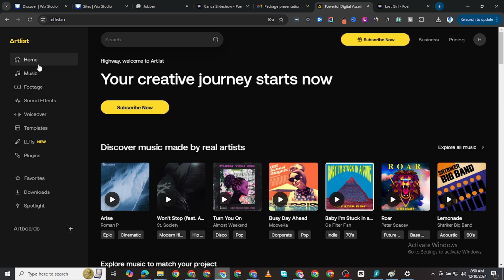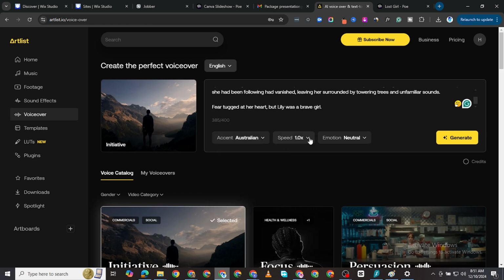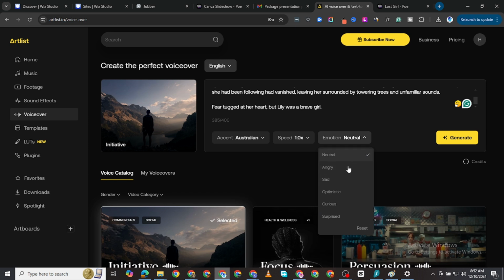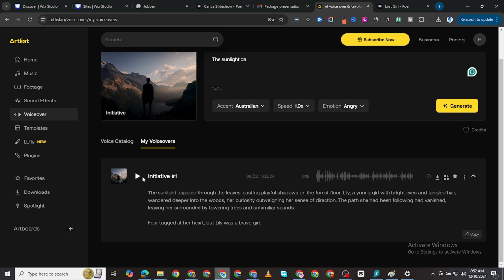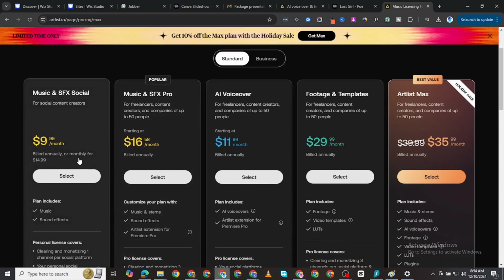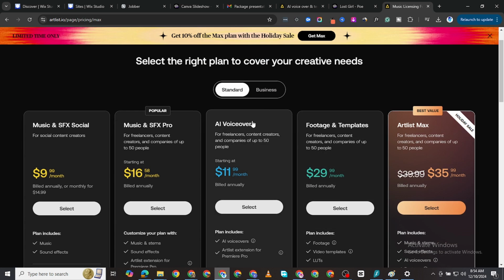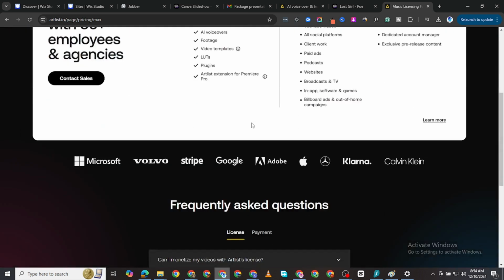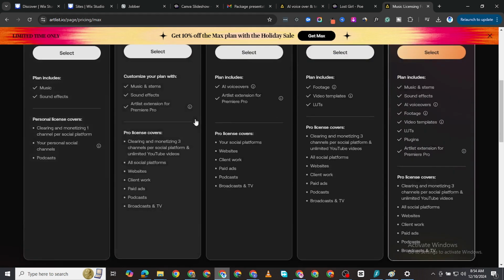Create Realistic Voiceovers For FREE Using Artlist.io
Generate professional voiceovers without spending a dime! This tutorial reveals how to create realistic voiceovers for free using Artlist.io, a platform primarily known for its high-quality music and SFX.

What you'll learn in this video:
Introduction to Artlist.io (Overview of Music and SFX Library): We'll briefly introduce Artlist.io and its primary function as a music and sound effects platform.

Accessing Artlist's Voiceover Catalog (Navigating the Platform, Finding Voice Actors): Guide viewers through navigating Artlist.io to discover and filter its extensive voiceover collection.

Selecting the Right Voiceover for Your Project (Matching Voice to Content, Tone, and Style): Discuss the importance of choosing the right voice actor and provide tips on matching voice to content, tone, and style.

Editing and Assembling Your Voiceover (Audio Editing Software, Combining Clips): Recommend free or affordable audio editing software and demonstrate how to edit and combine downloaded voiceover clips into a complete narration.

Alternative Free Voiceover Resources (Backup Options, Other Platforms): Provide viewers with alternative free voiceover resources and platforms as backup options or for extended needs beyond the Artlist.io trial.

Tips and Tricks for Maximizing Your Free Trial (Planning Your Project, Efficient Downloading): Share practical tips and tricks to maximize the free trial period, such as pre-planning the voiceover script and efficient downloading strategies.

Troubleshooting Common Issues (Download Limits, File Format Compatibility): Address potential issues like download limits and file format compatibility, offering solutions and workarounds.

Access to High-Quality Voiceovers: Artlist.io boasts a professional-grade voiceover catalog.

Wide Variety of Voices and Styles: Explore diverse voice actors and styles to match your project's needs.

Independent filmmakers
YouTubers
Anyone needing professional voiceovers for free

By the end of this video, you will be able to:
Edit and assemble a complete voiceover track for your project.
Ready to create stunning voiceovers for free? Watch the video now!